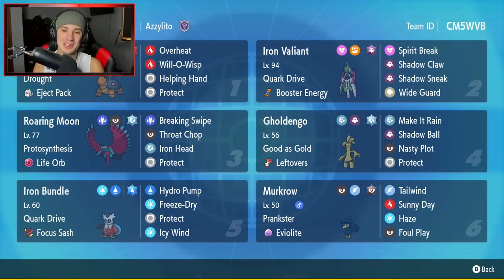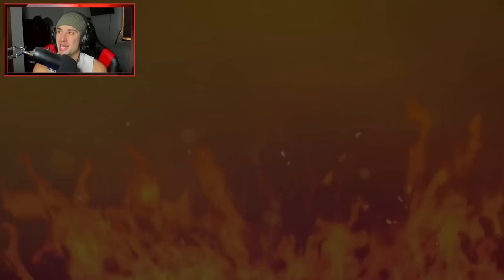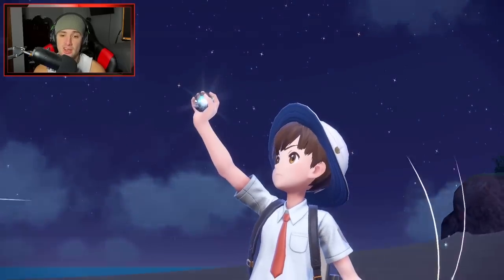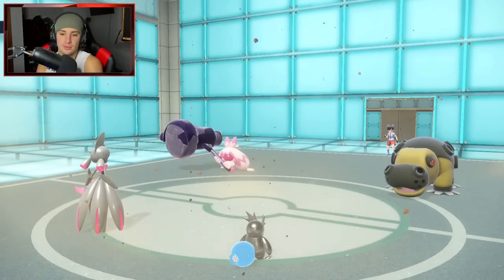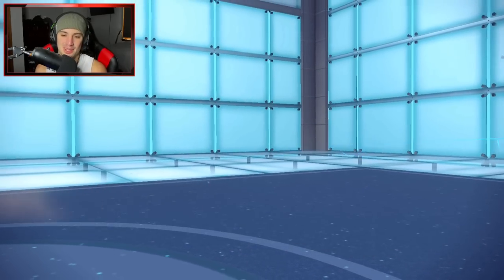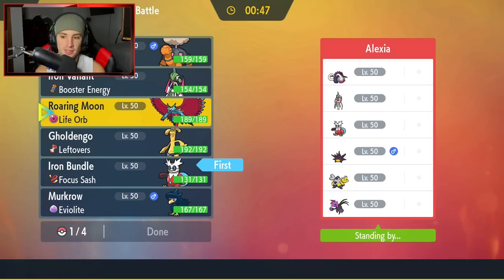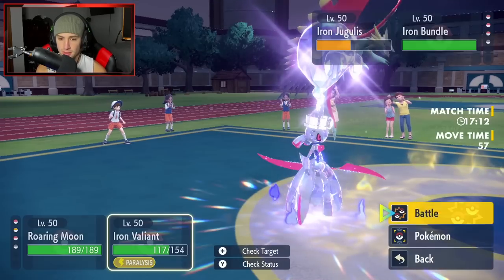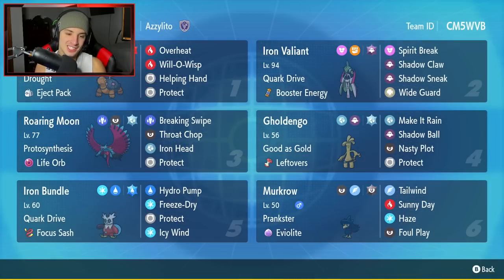Insanely Powerful IRON VALIANT TEAM! - Pokémon Scarlet & Violet Competitive Ranked Double Battles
Rental Code: CM5WVB

Iron Valiant Team For Series 2 Team for Ranked Battles in Pokémon Scarlet and Violet!

GAME INFO
Name: Pokémon Scarlet and Violet
Developer: Game Freak
Publisher: The Pokémon Company, Nintendo
Platforms: Nintendo Switch
Release Date: November 18, 2022